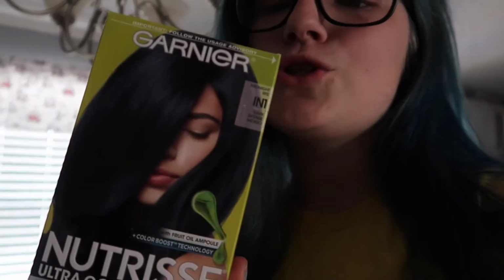Dying My Hair Navy!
I've had this video footage sitting on my computer for a few weeks now just waiting to be uploaded. Since I have yet to return to work, I decided to have some fun and dye my hair blue (again). At the time this is being uploaded, I'm in the process of changing my hair back to a natural color in preparation to return to work.